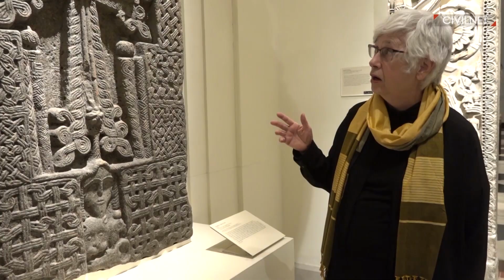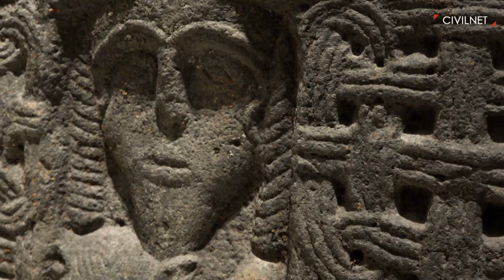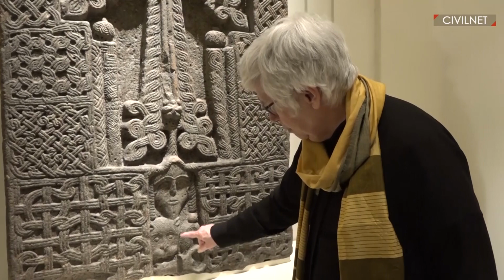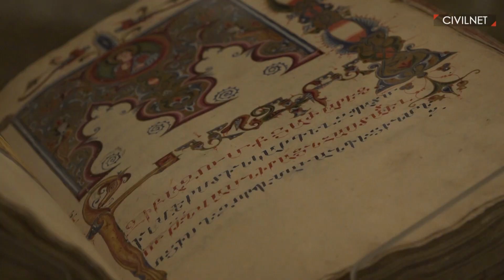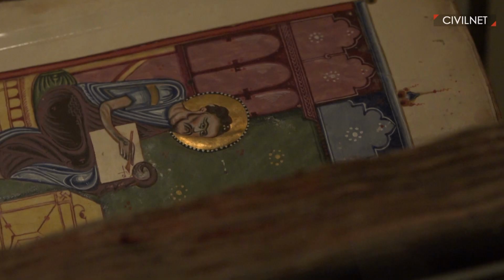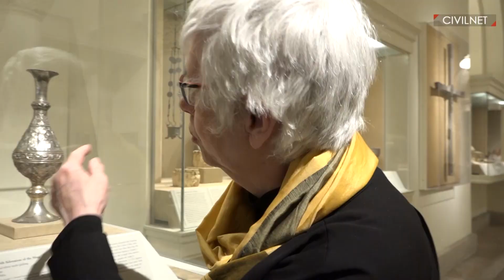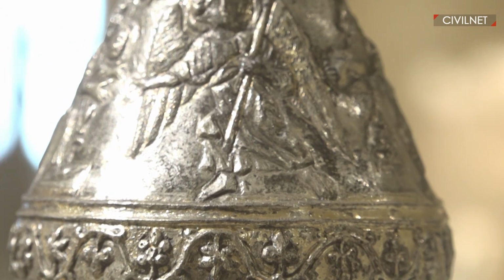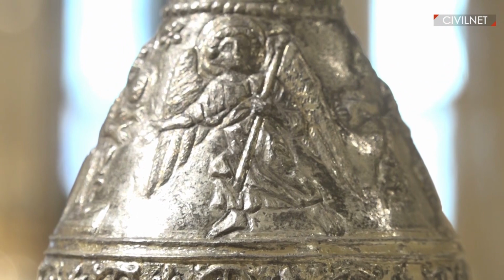Armenia at The Met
On September 21, 2018, The Metropolitan Museum of Art in New York will open a special exhibition entitled ARMENIA!

Syuzanna Petrosyan from the USC Institute of Armenian Studies visits The Met in New York for a walk and talk with curator Helen Evans about some of the permanent Armenian pieces at the museum. This is Steering the Conversation.